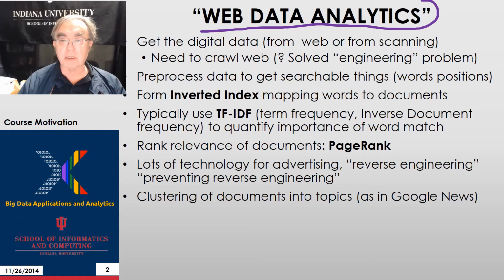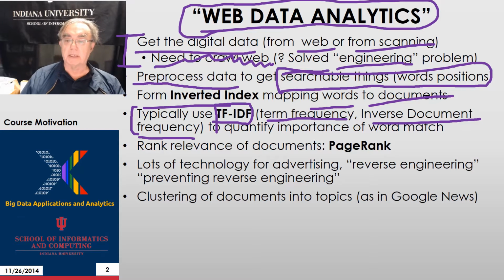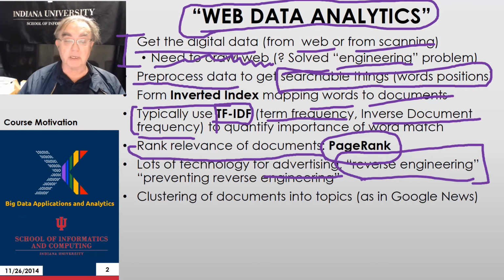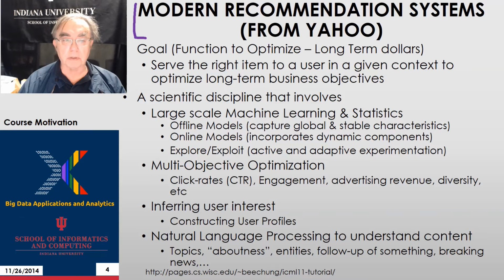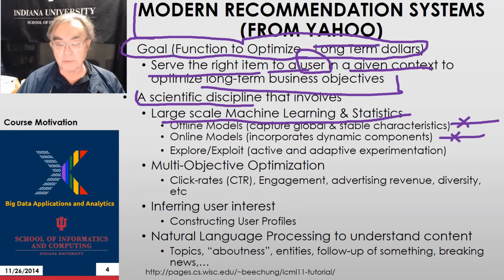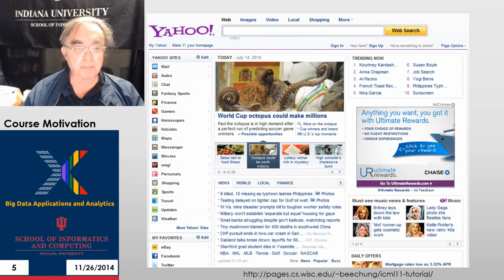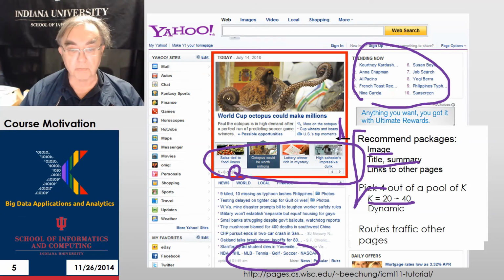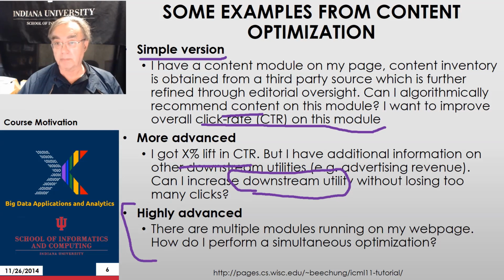BDAA(2) MOOC 2014 Spring2015 Motivation 012 12